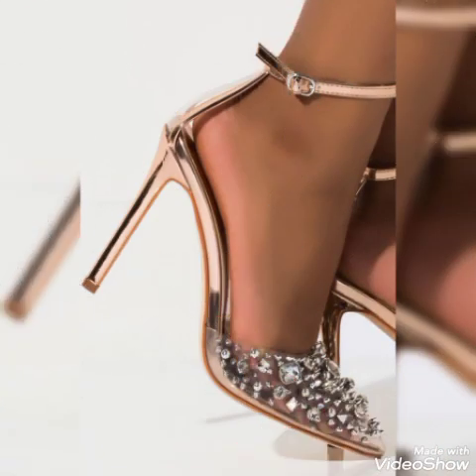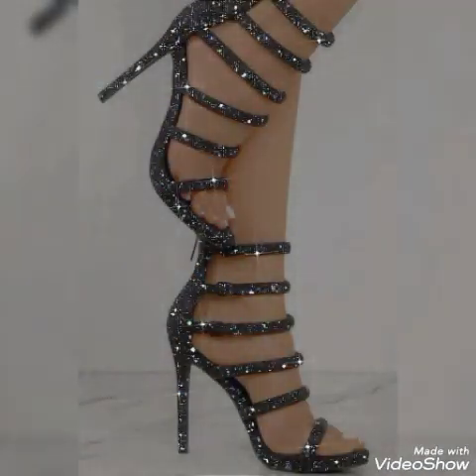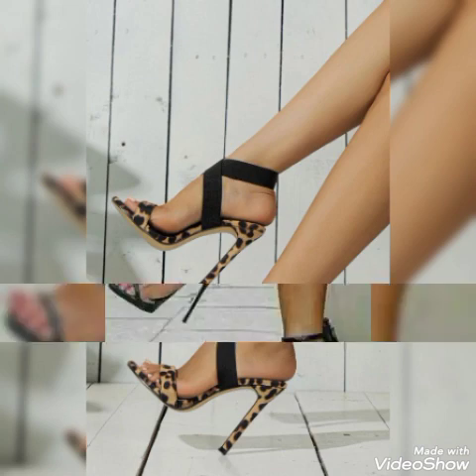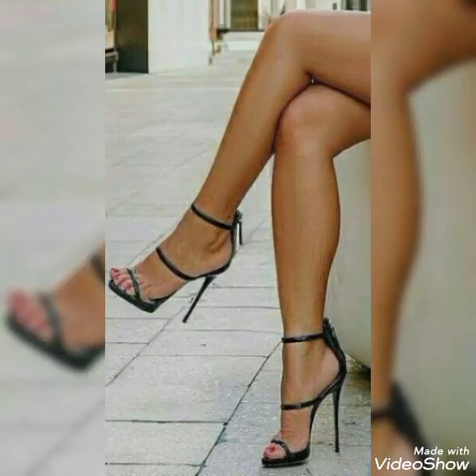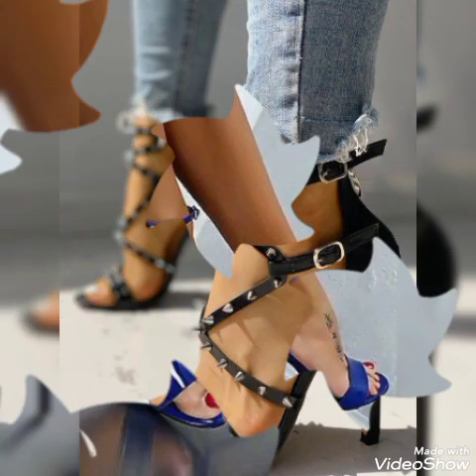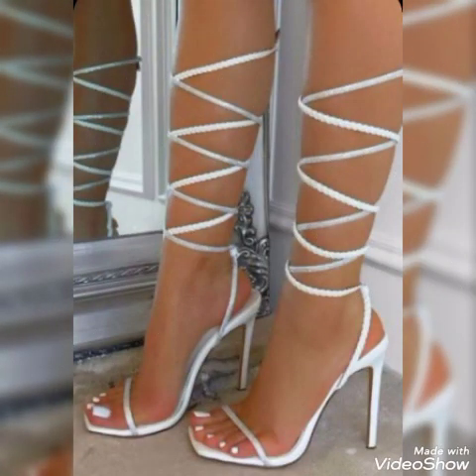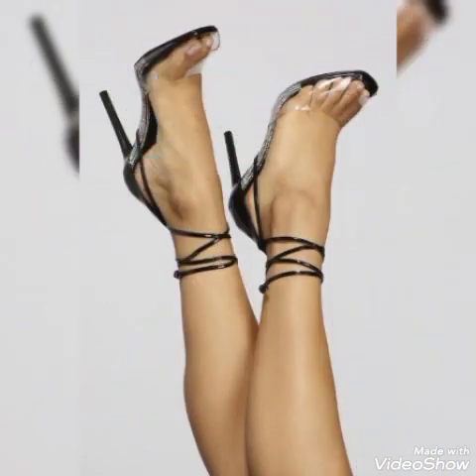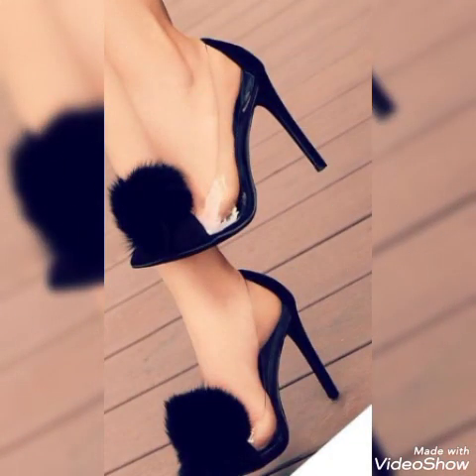Fabulous designs ideas of large block heel sandal for ladies